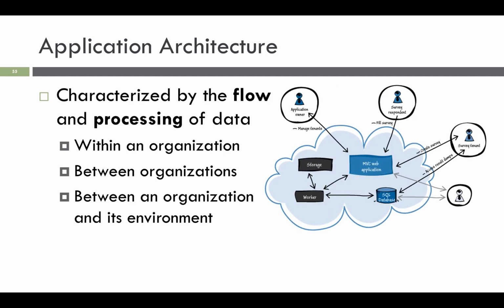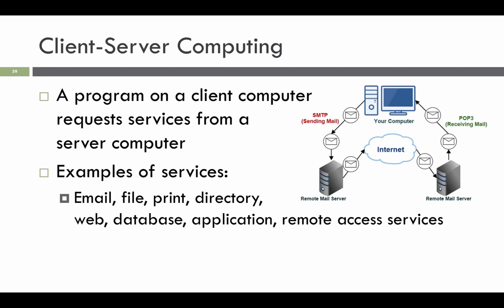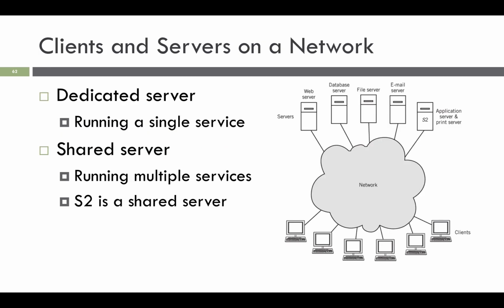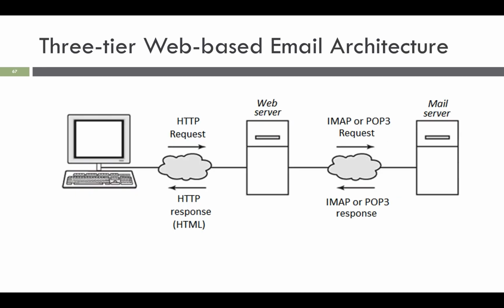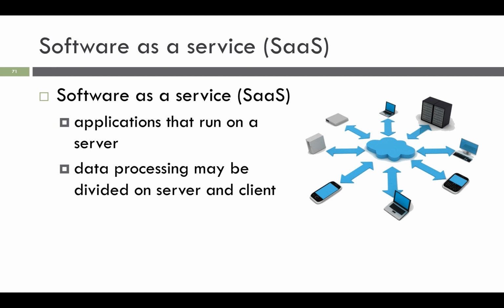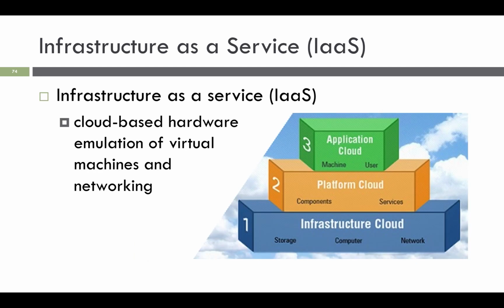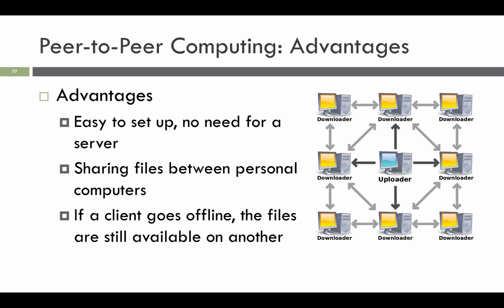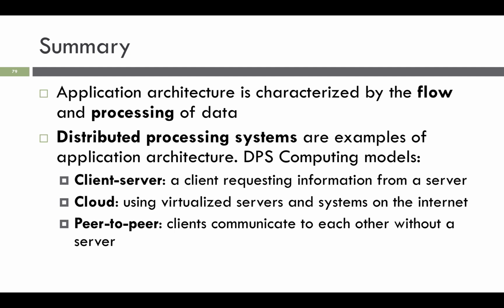2 3 IT Systems Architecture